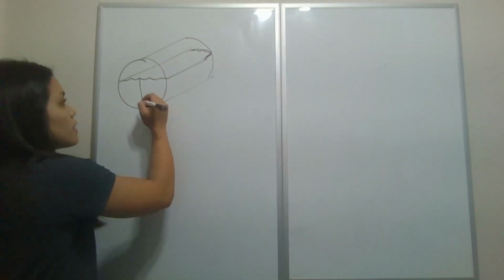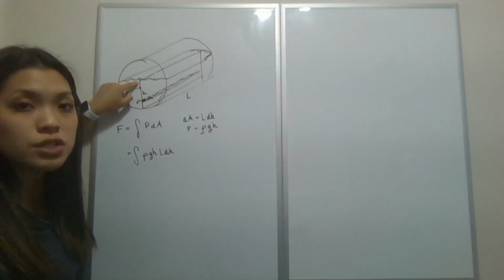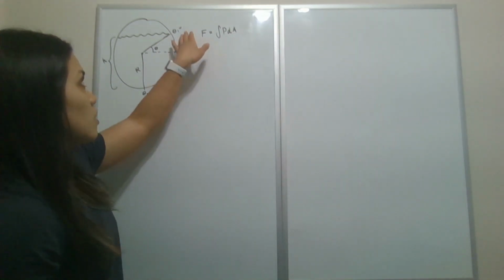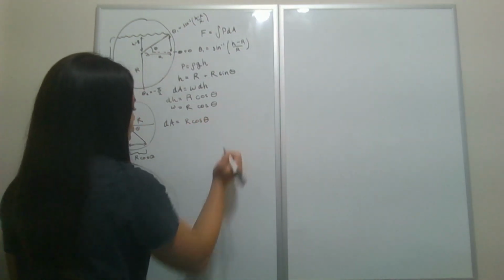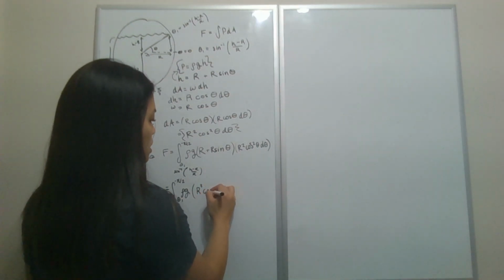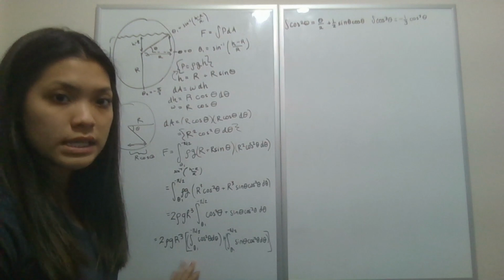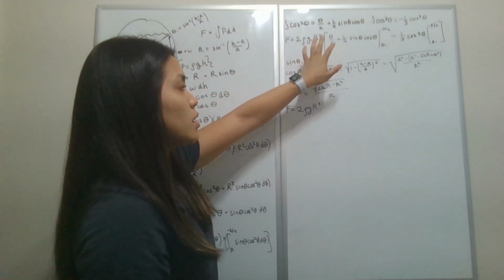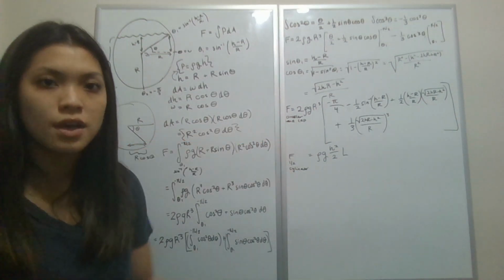Total Force on 1/2 Cylinder and a Circular End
"A cylindrical barrel of radius R and length L is lying on its side, i.e., oriented such that the barrel can roll.  When the fluid level in the barrel is h, calculate the horizontal pressure force on one circular endcap and one cylindrical half."